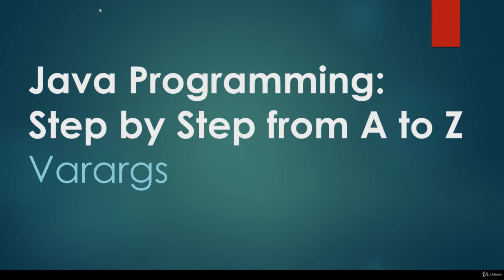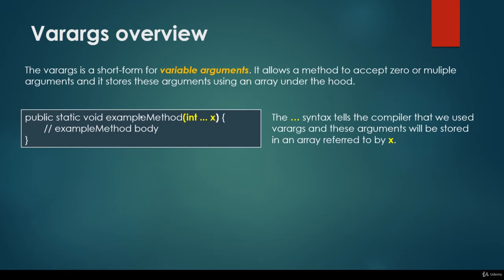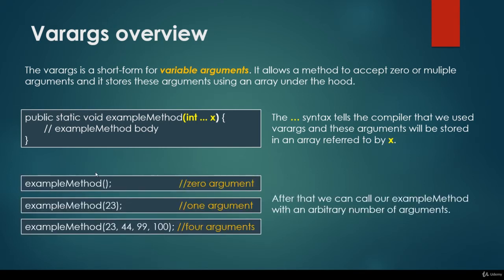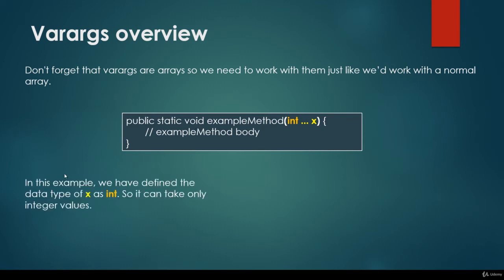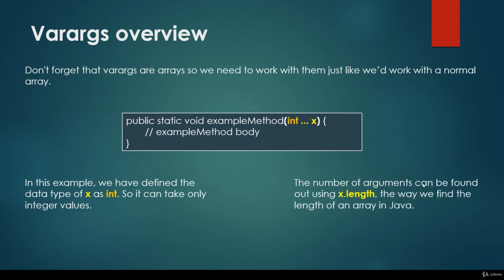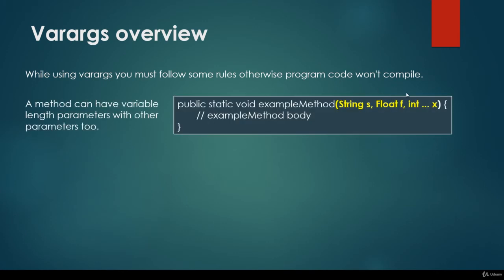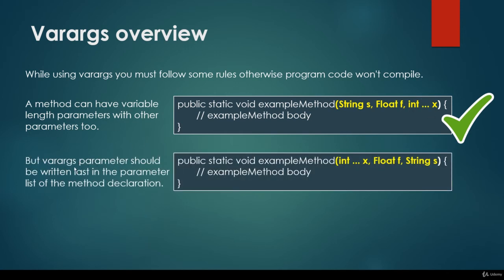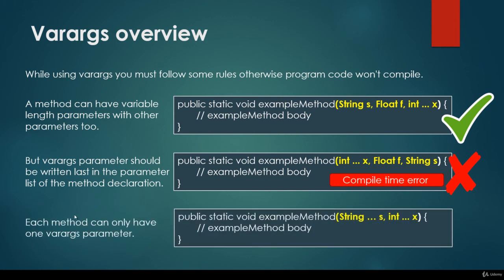#38 Varargs overview | Java Programming: Step by Step from A to Z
-Curriculum:

-operators

-wrapper classes

-garbage collection

-Strings

-enums

-generics

-collections

-exceptions

-serialization

-lambda expressions

-streams

-multithreading

-design patterns

Internet connection
-Who this course is for: